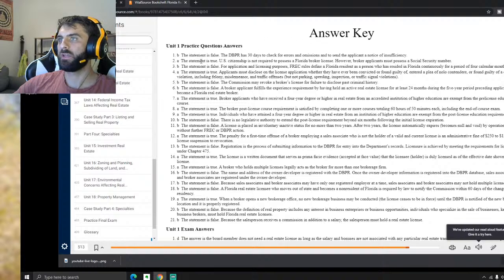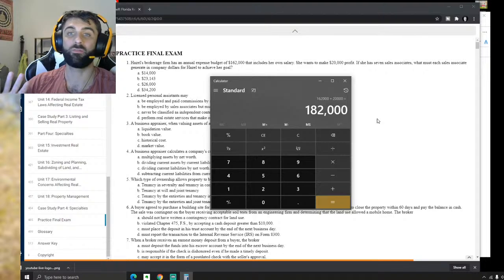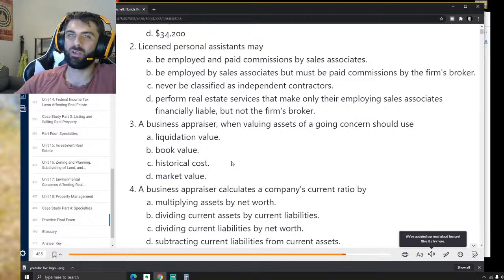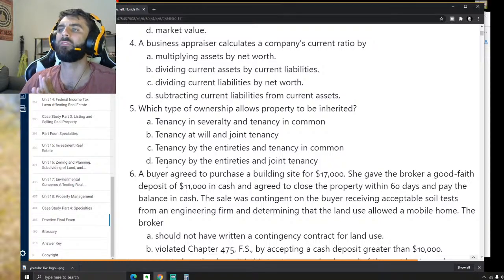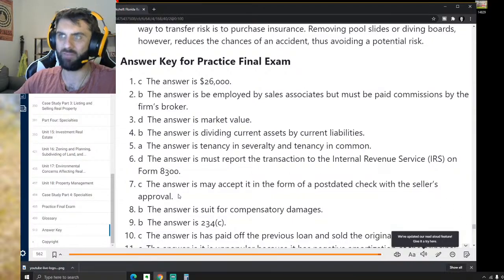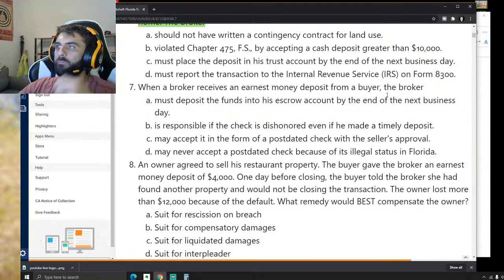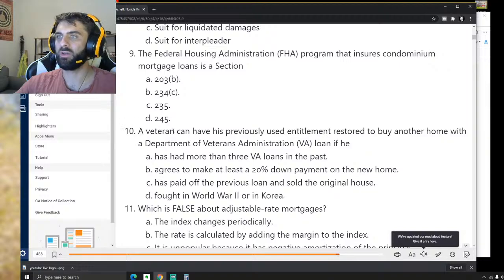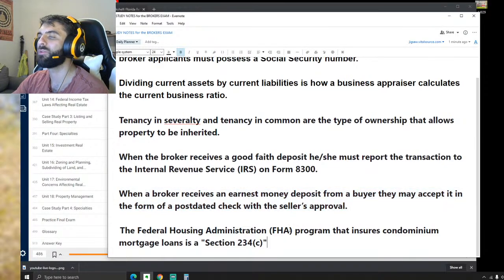Studying for Brokers Test! Come hang out & say hello!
1st time live streaming.
REAL ESTATE. Ive had my Real estate license for 6 years! Time for an upgrade!